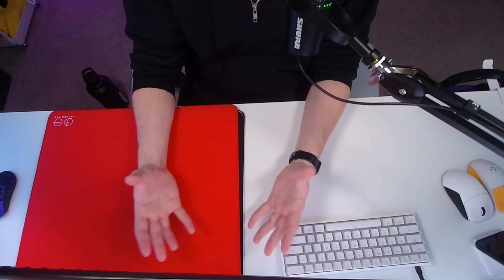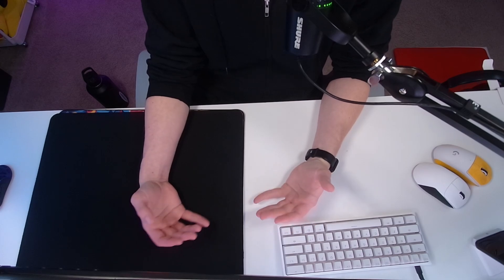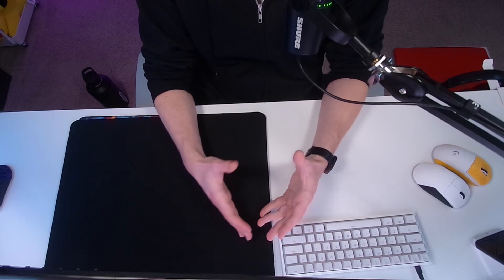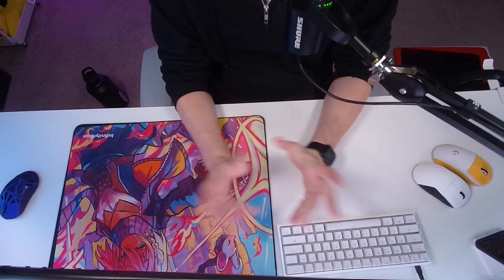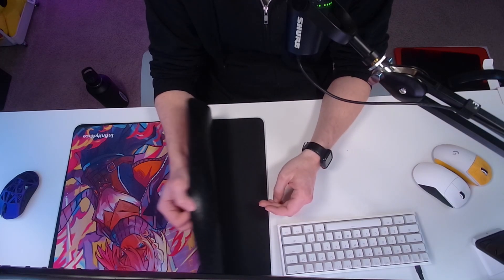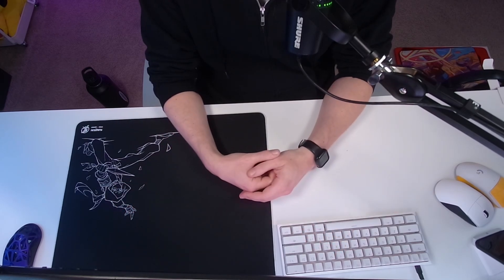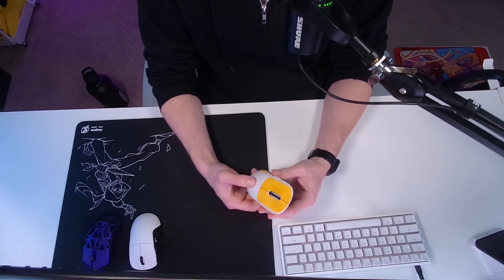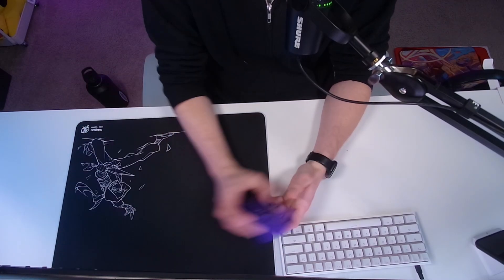RiOTTT's Top Picks of 23'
So many great options to choose from this year but here are my go to's for the year!

Let me know if you have any questions or what you want to see next as always!